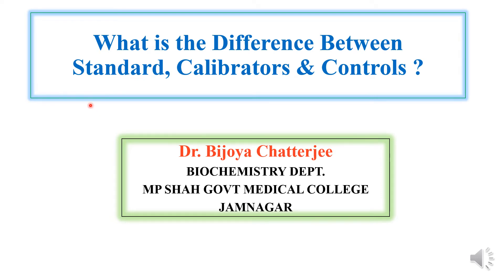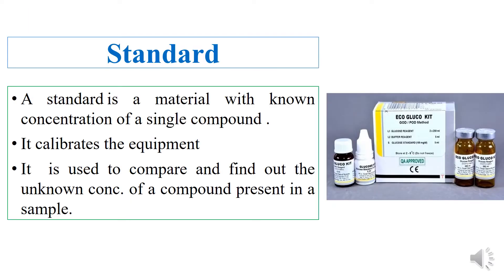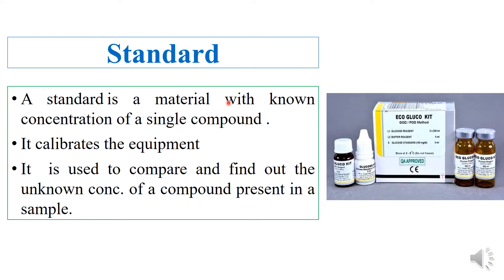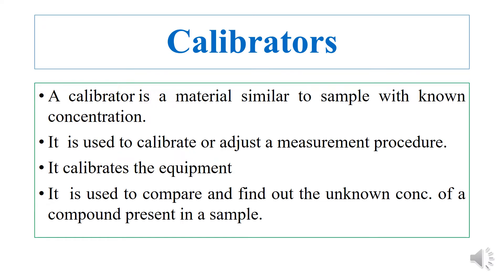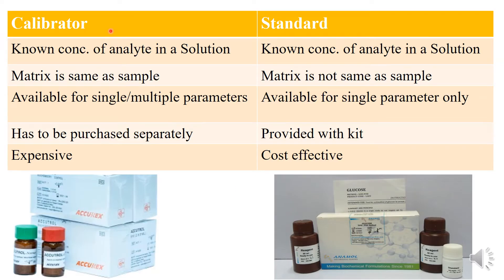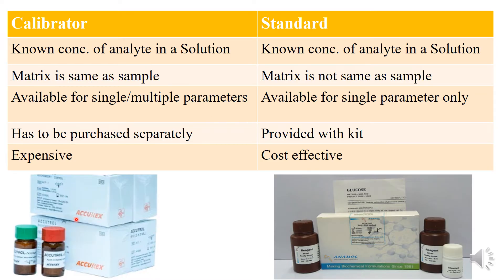Standard, Calibrators and Controls